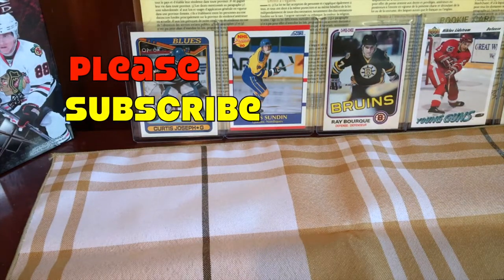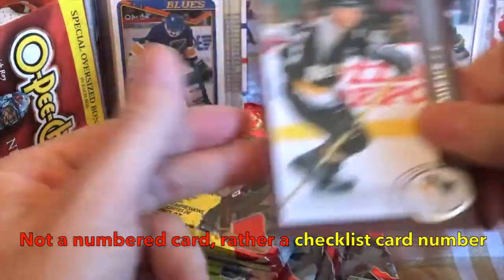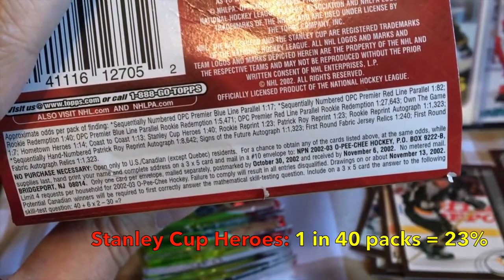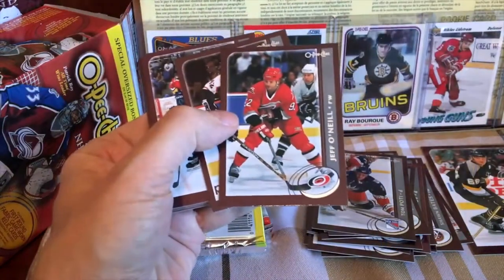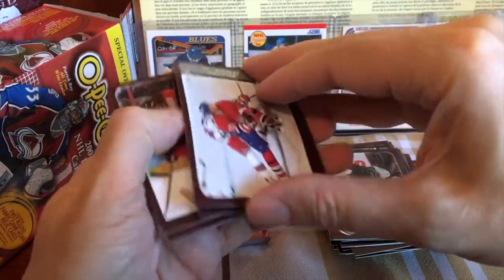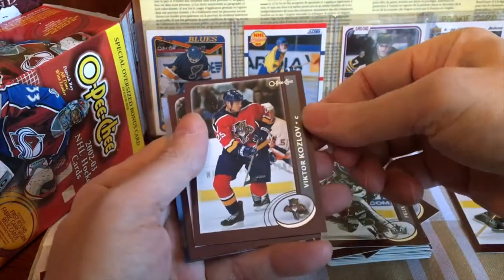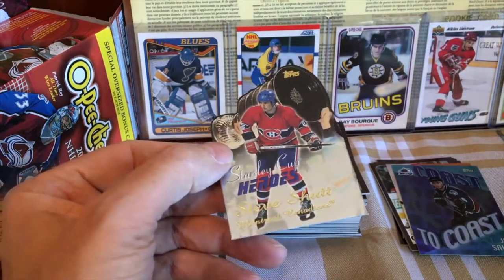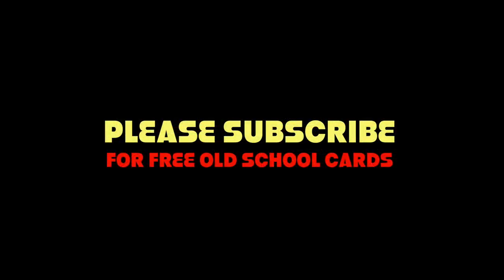2002-03 (02/03) OPC / TOPPS Blaster Hockey Box Break | CONGRATS (2020)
Please remember to leave a LIKE or COMMENT even if it's about Tim Hortons cards! I give away cards to those who help promote my channel.

Look for randomly inserted First Round Fabric Game-Worn Relic Cards, Patrick Roy Reprint Autographs, Rookie Reprints, and Signs of the Future Autographs!
Find (1) Special Oversized Bonus Card per box!!

-9 packs per box, 9 cards per pack

2002-03 Topps/OPC – Rookies Set
10 Cards – Available as Set Redemption
Parallels: Factory Set Gold; OPC Blue #/500; OPC Red #/100

331 Henrik Zetterberg
332 P-M Bouchard
333 Alexander Frolov
334 Alexander Svitov
335 Jason Spezza
336 Jay Bouwmeester
337 Ales Hemsky
338 Rick Nash
339 Chuck Kobasew
340 Stanislav Chistov

Oversized Card Checklist:
Joe Thornton
Jarome Iginla
Roman Turek
Ron Francis
Patrick Roy
Joe Sakic
Steve Yzerman
Brendan Shanahan
Mike Comrie
Ryan Smyth
Paul Kariya
Jose Theodore
Saku Koivu
Martin Brodeur
Michael Peca
Daniel Alfredsson
Martin Havlat
Sean Burke
Mario Lemiuex
Owen Nolan
Chris Pronger
Mats Sundin
Curtis Joseph
Markus Naslund
Todd Bertuzzi

*PLEASE NOTE: Rookie Redemption Cards EXPIRED on 7/30/2003.